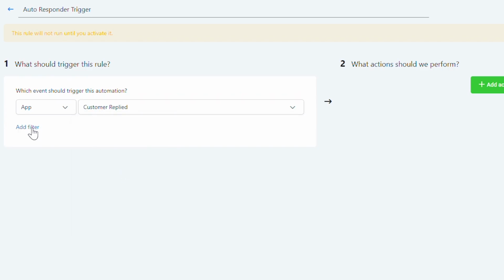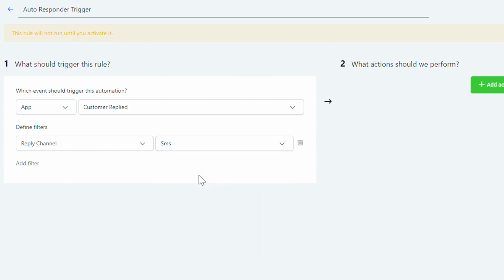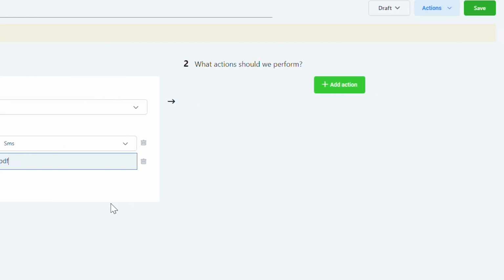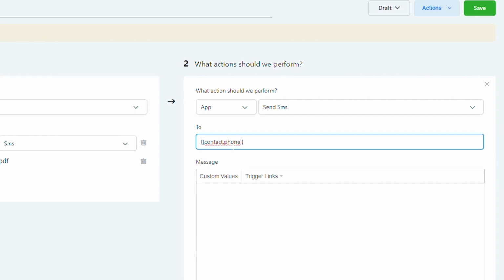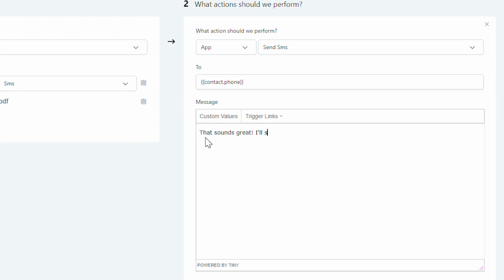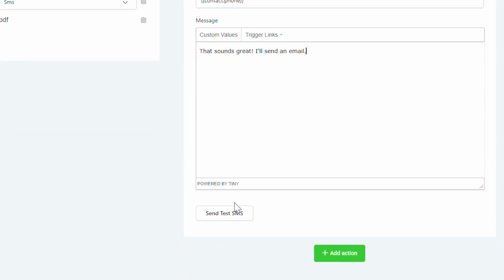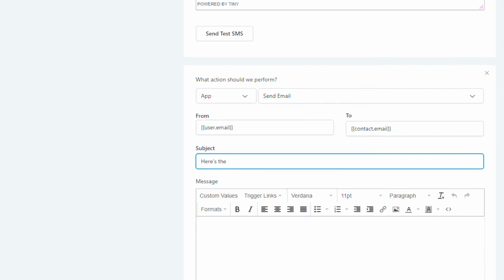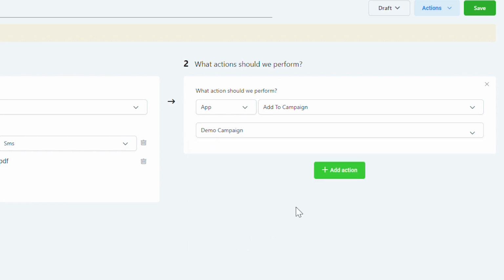How To Create An Auto Responder Using Triggers in Media Shield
◼️ This tutorial covers how to set up an “Auto Responder” using triggers.

◾️ Step 1: Create a Trigger

- Navigate to Triggers and create a new trigger.
- The trigger type on the left-hand side should be the “Customer replied” trigger.
- For the first filter, select “reply channel”. Then choose which communication channel you want to set this up for. In this example, we are using the SMS/texting option. from here can select which of the communication channels we want the autoresponder to be used.
- For additional filters, there are many options and routes you can choose to make sure that the autoresponder works how you need it to.

In this example, consider a scenario where a contact is asking for a file or PDF of more information.

- You can set a filter using the “contains phrase” option that would start the auto-responder trigger whenever someone mentioned the word PDF over text.
- The action or “auto-response” that will follow the contact’s mention of the pdf needs to be an SMS message. So we will choose the “send SMS” option.
- Here, you can set up the response that will be automatically sent via text message. Fill in the recipient portion with the custom value “contact. phone” and then proceed to create your text message.
NOTE: Sending pdfs and images this way can be tricky, so it’s a good idea to send those through an additional email message. Rather than send the pdf file over text, the auto-response will inform the recipient that they will be receiving an email with the file they requested. Another option is that you can create a link to the pdf and insert that into the text message for them to click on. But, if you’re choosing to use an email to send a file through an auto-response, you will need to also create an email action in the trigger.
- Choose the “send email” action and fill in the sender and recipient information as the custom values: “user. email” and “contact. email”.
- Now, you can create your standard email and include whatever files the contact will be requesting.

Alternate Option: Another option you can choose rather than sending a text message as an auto-response, is to add the contact to a campaign. If the initial step of the campaign you’re adding them to is to send an SMS response and an email with the necessary files or pdfs, then the result will be the same.

These are just a few ways you can use auto responses with a trigger. There are many different options to choose from, so you should use whichever setup works best for you!